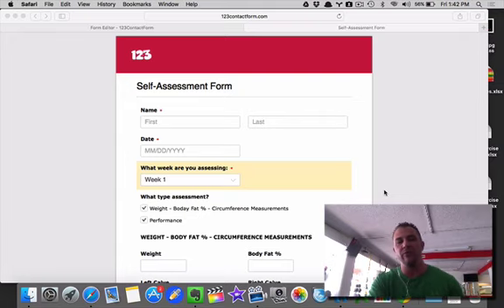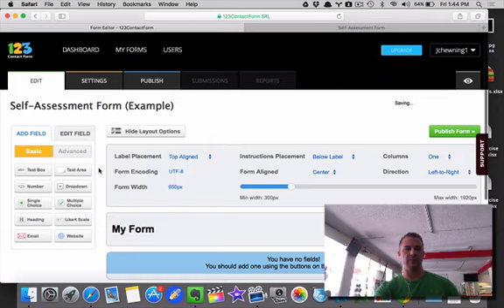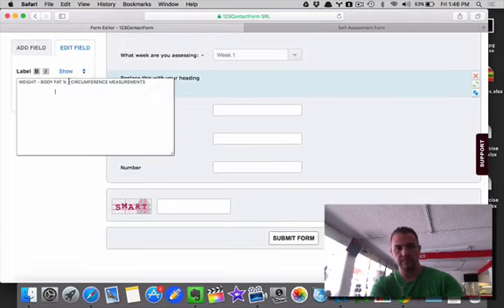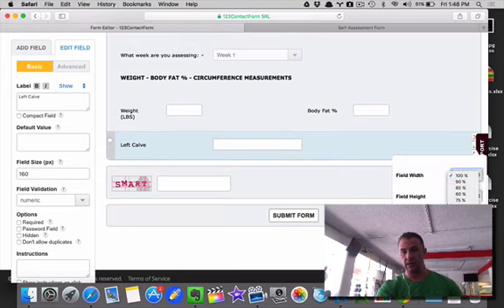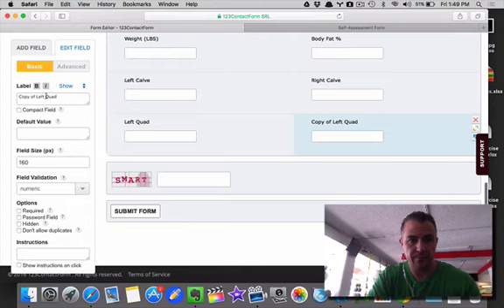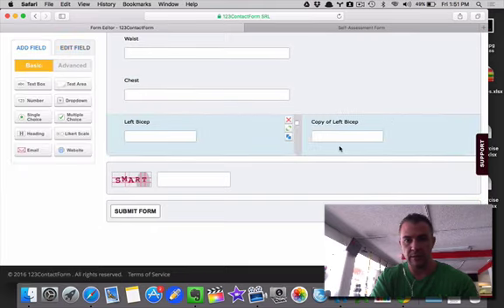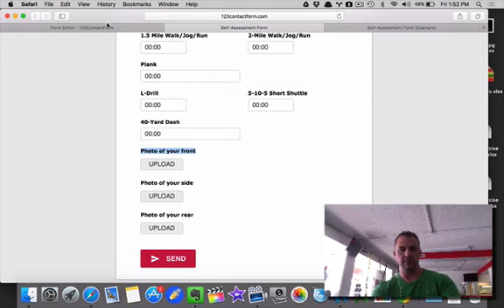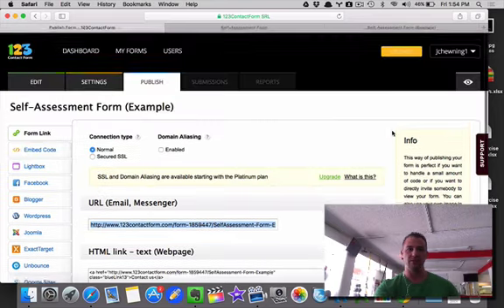How to create online assessment forms using 123ContactForms